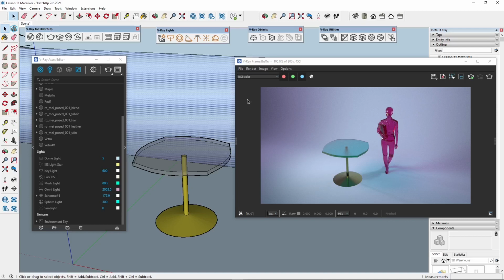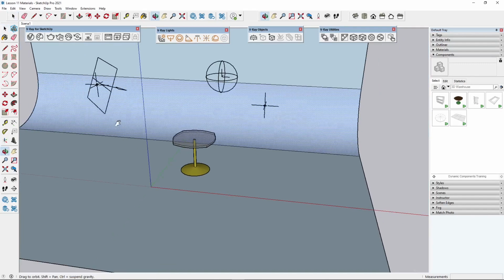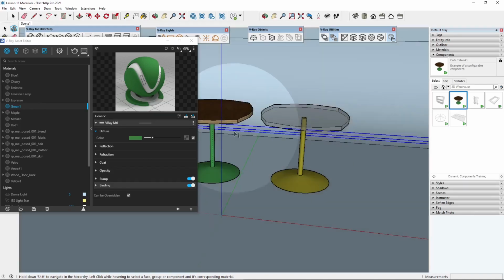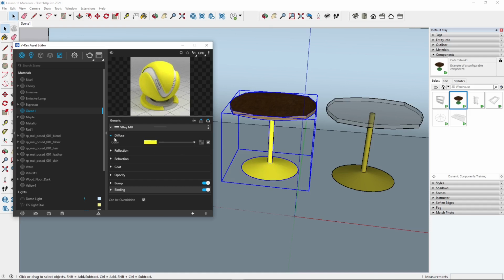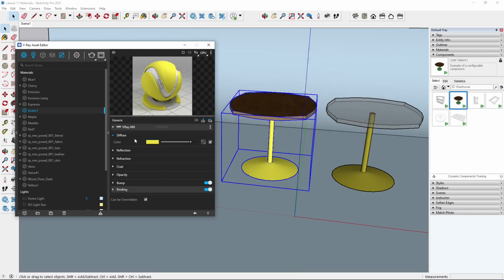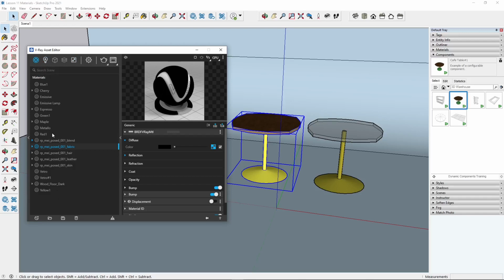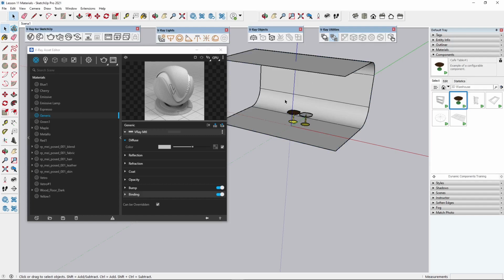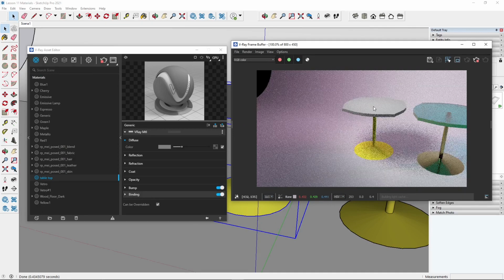VRAY Sketchup Videocourse - 11 - Materials, Color, Reflection, Refraction, Fresnel IOR, Metal, Glass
VRAY Sketchup Videocourse - 11 - Materials, Color, Reflection, Refraction, Transparency, Fresnel IOR, Fog, Metal, Glass